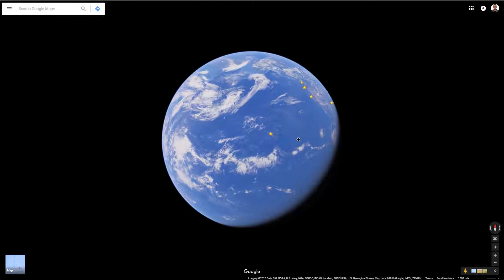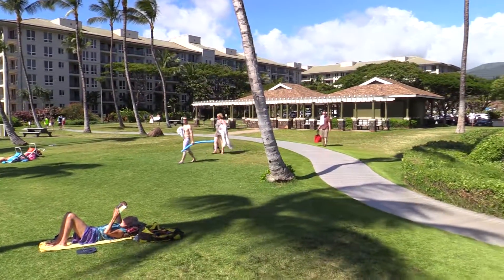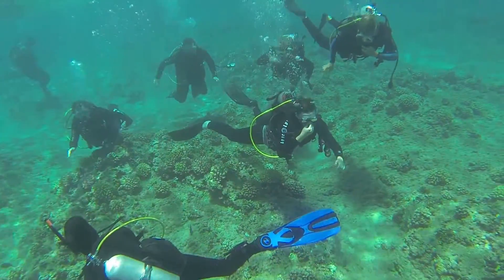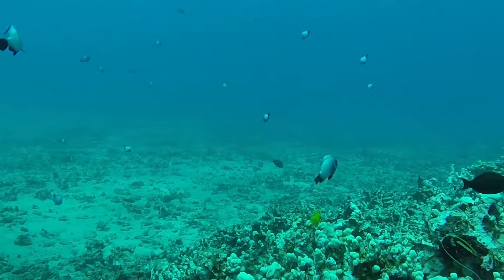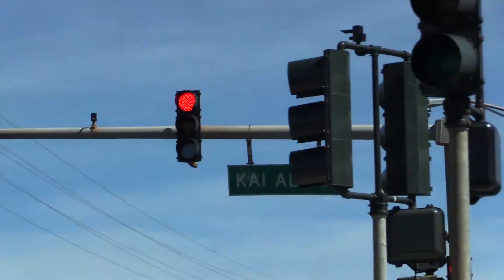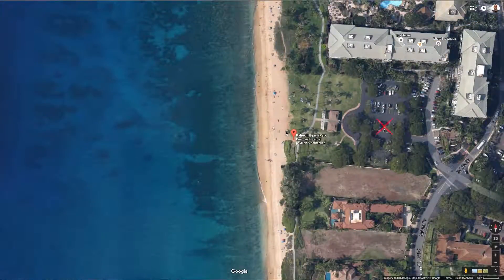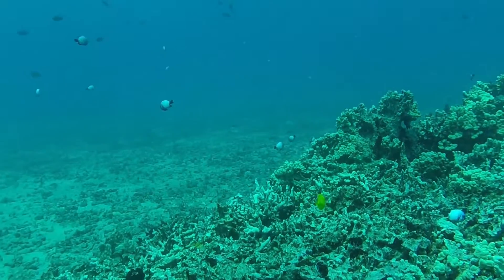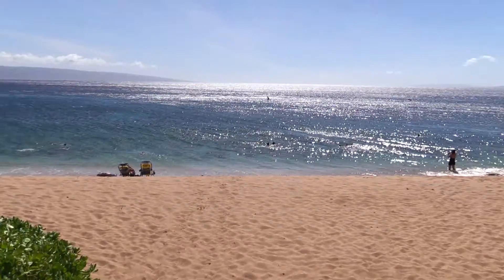Airport Beach - Best Shore Dives Maui, Hawaii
Best shore dives in Maui. Airport Beach, as the locals call it or Kahekili Beach Park, as it shows up on google maps is one of the easiest dives on Maui. It's a great place to do a check out dive, a tune-up, or just a casual snorkel, dive day. Fun for the whole family with BBQ pits, bathrooms, showers, and plenty of beach to lay-out. All you need is a few tips on where to park, where to gear up, where to drop down, and the rest is easy.

358 Studios (358studios.com) is a participant in the Amazon Services LLC Associates Program, and affiliate advertising program designed to provide a means for sites to earn advertising fees by advertising and linking to Amazon.com.